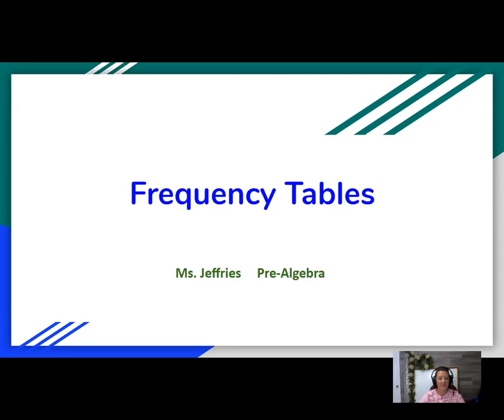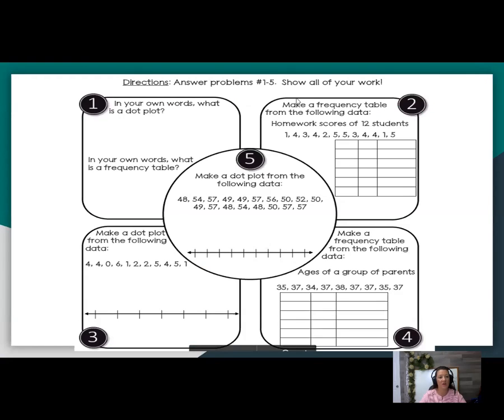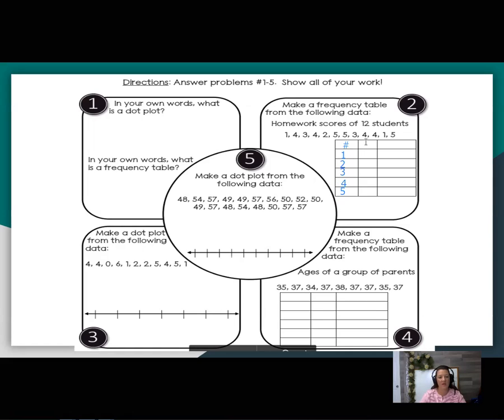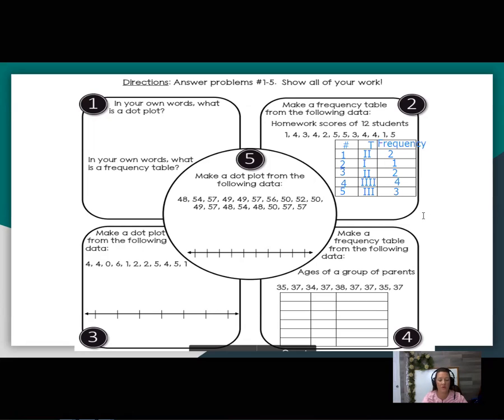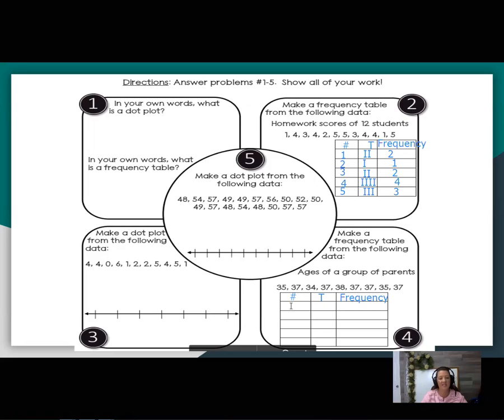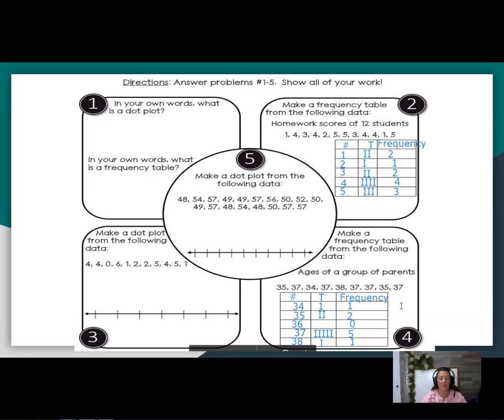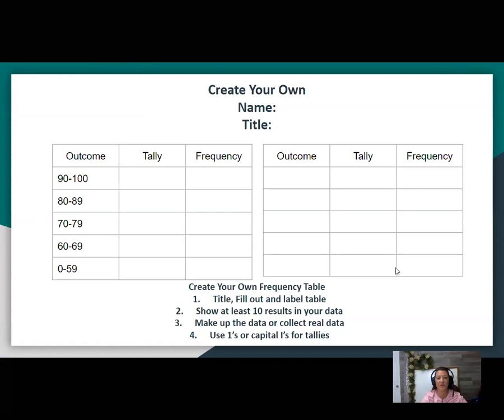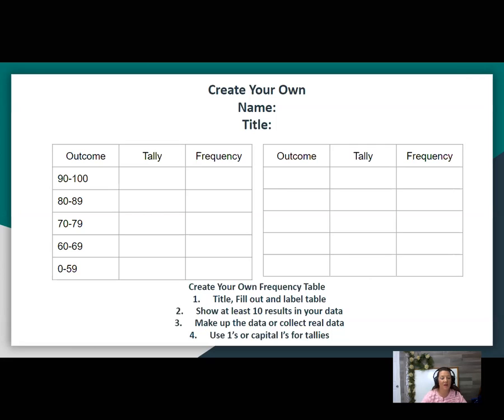Pre-Algebra with Ms. Jeffries // Frequency Tables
Google Slides in Zoom
Frequency tables, How to Create, Example problems, Find the Mistake, and Create your own.